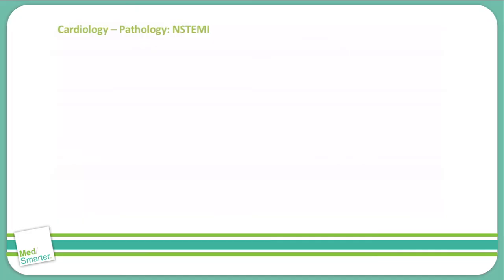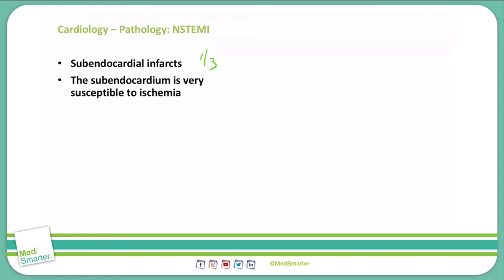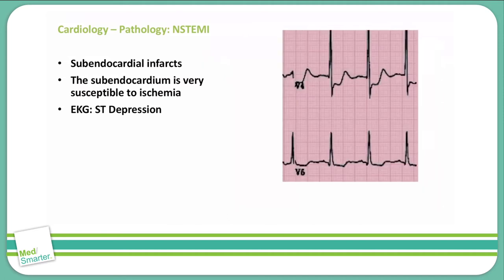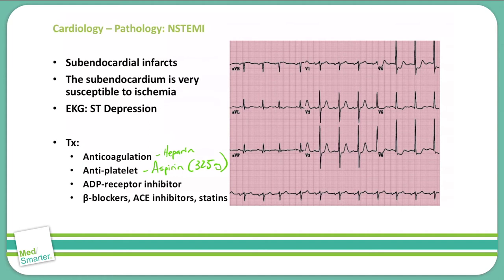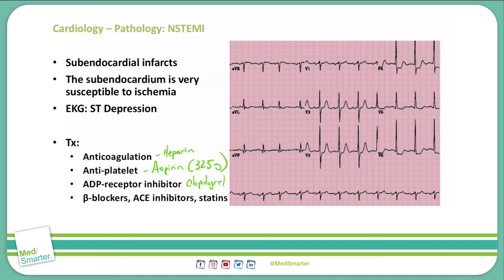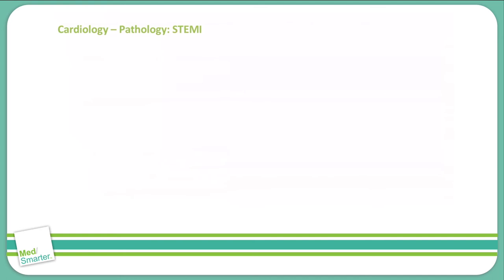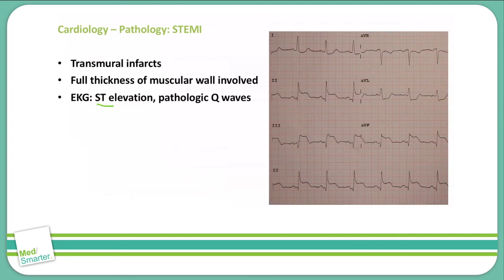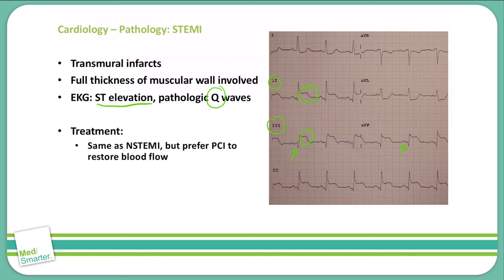USMLE Step 1 | Cardiac: Pathology | MedSmarter | S2 Part 4 of 5 | NSTEMI & STEMI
The attached video is part 4 of 5 in the 2nd series of a Cardiology: Pathology series and goes over NSTEMI & STEMI.  We break down the concepts in simple terms in shorter videos so students can focus on the Educational Objective to get a deep understanding of the concept.